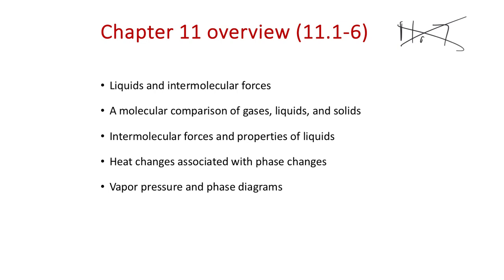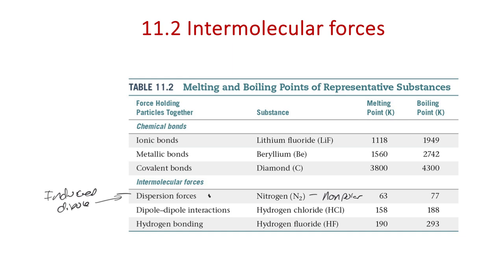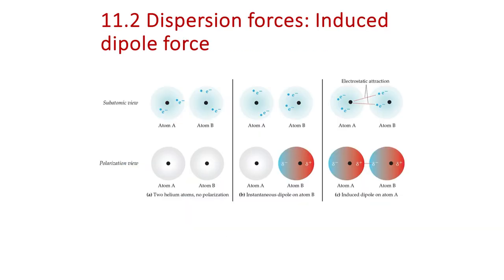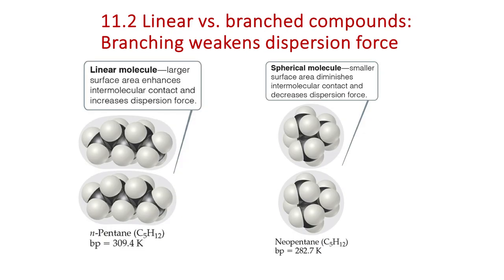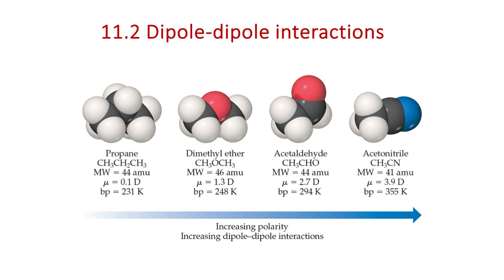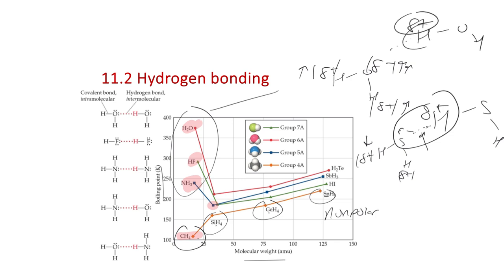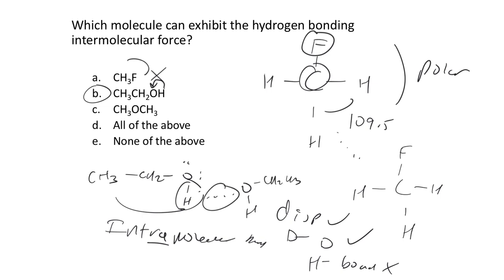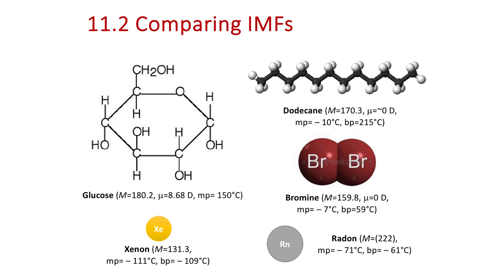Lecture 38 - Fri Nov 22 - AU24